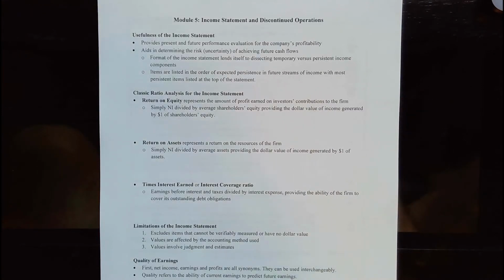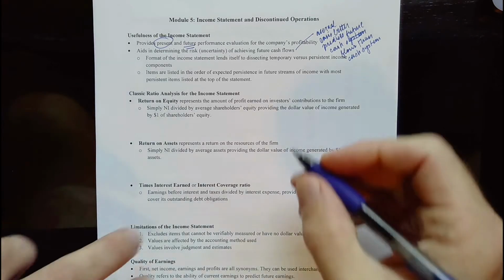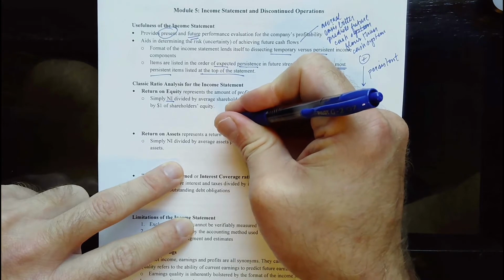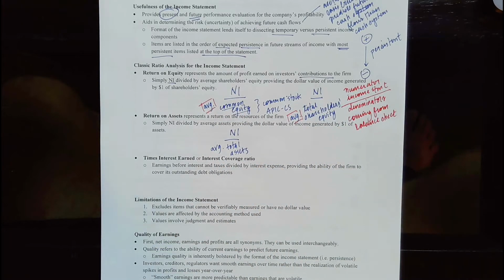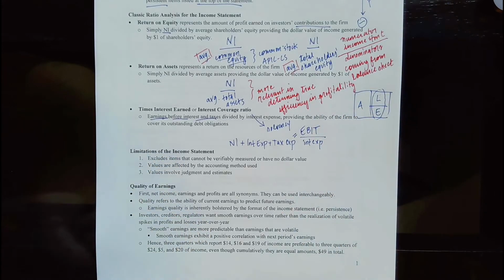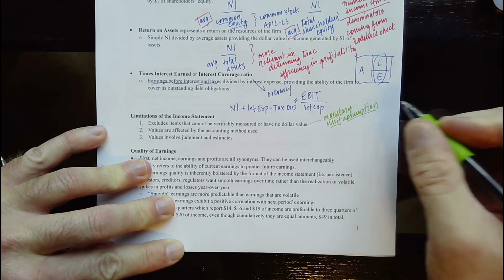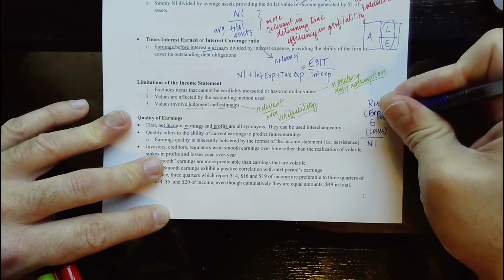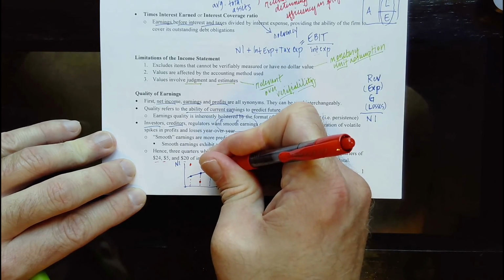ACCT 3313 - Module 5.1, Part 1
This video describes the primary use of the income statement, common analysis ratios on the income statement as well as limitations and the concept of earnings quality.